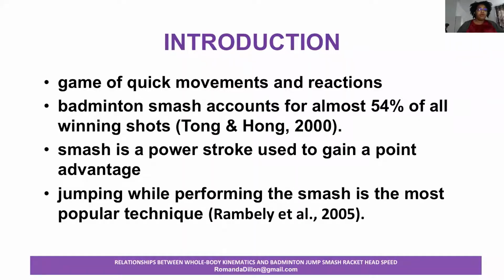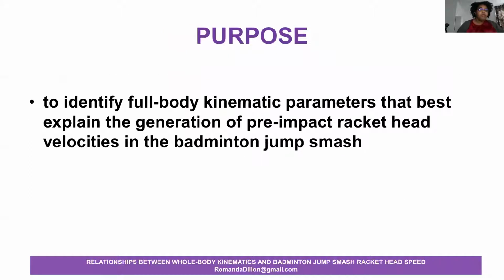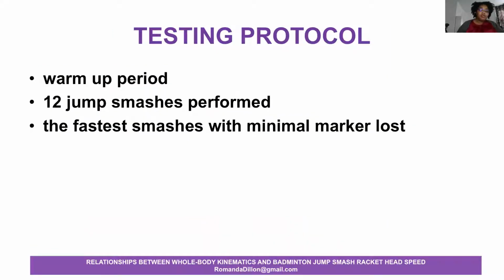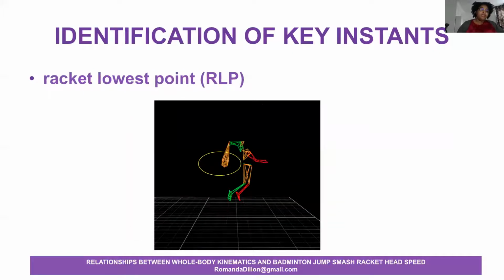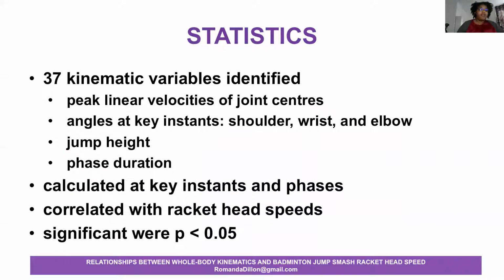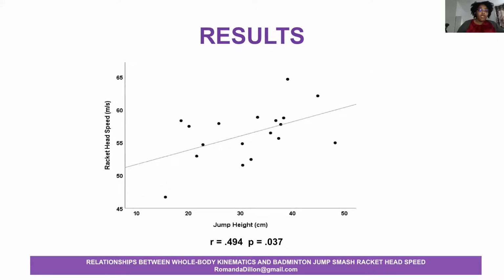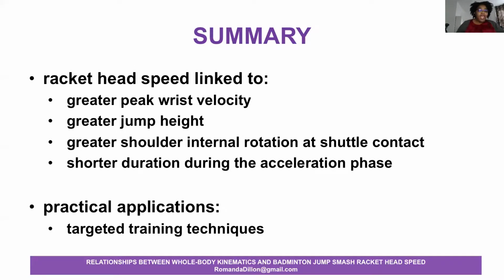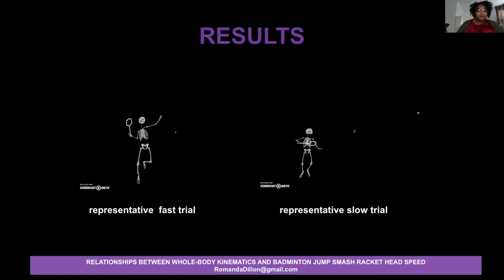ISBS 2020: Romanda Miller RELATIONSHIPS BETWEEN WHOLE-BODY KINEMATICS AND BADMINTON JUMP SMASH....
ISBS 2020 Hitting & Kicking Podium Session:

RELATIONSHIPS BETWEEN WHOLE-BODY KINEMATICS AND BADMINTON JUMP SMASH RACKET HEAD SPEED
Romanda Miller, University of East London, and Loughborough University, UK